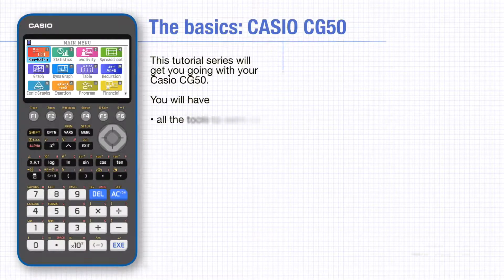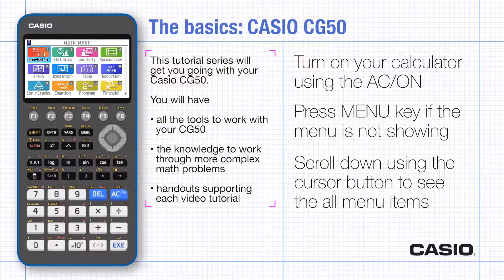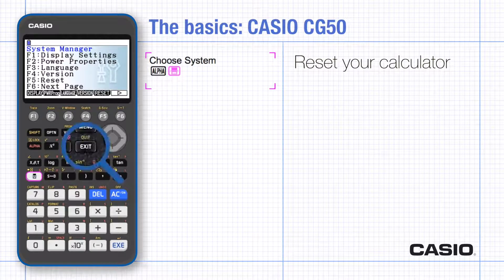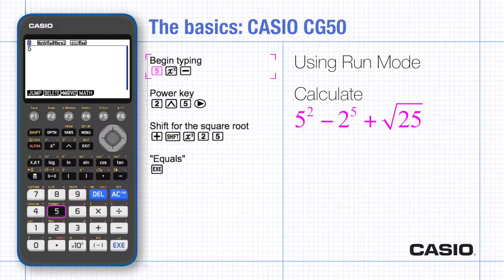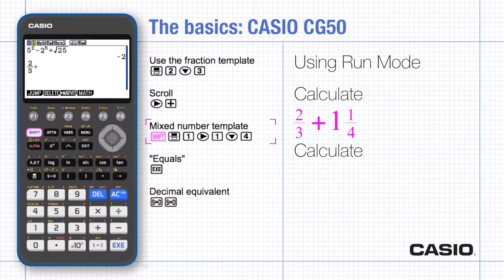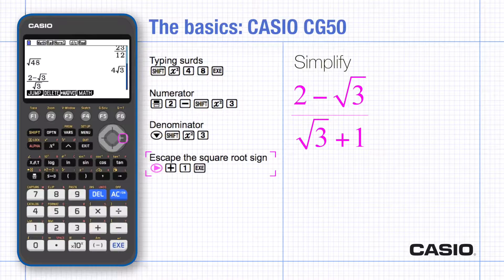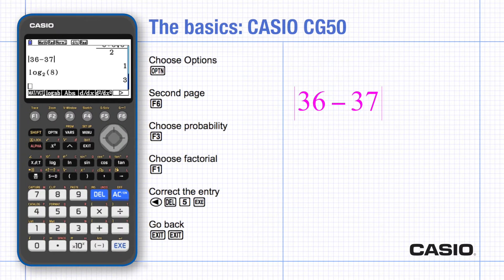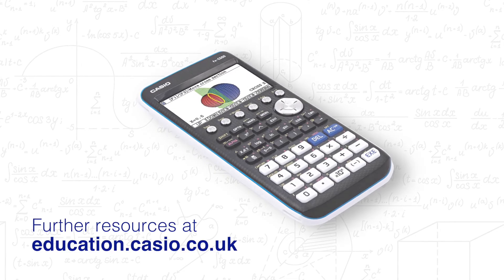How to operate and reset the fx-CG50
This video showcases the basic operation of the Casio fx-CG50 for GCSE and A Level students.

If this is your first time using an fx-CG50 graphic calculator and you're staring at the keys wondering where to start, you've come to the right place!

In this video, we'll walk you through everything from explaining how the keypad works and resetting your fx-CG50, to typing equations and using the MATH and OPTN menus.

CHAPTERS 📚

00:06 - Intro and basic operation
01:45 - Resetting your fx-CG50
02:31 - Using Run Mode
02:53 - Typing equations
03:31 - Typing fractions
04:15 - Simplifying surds
05:07 - Using the MATH Menu
05:38 - Using the OPTN Menu